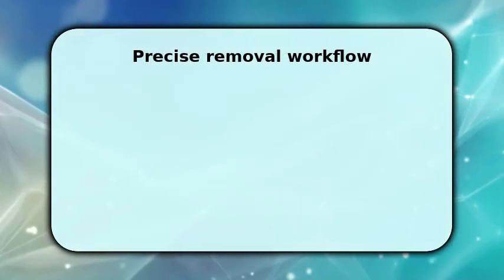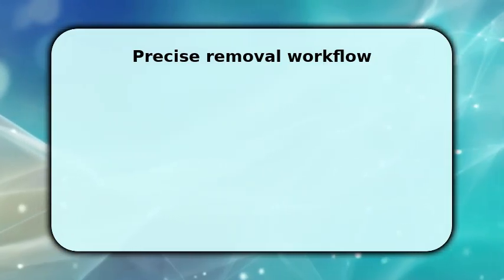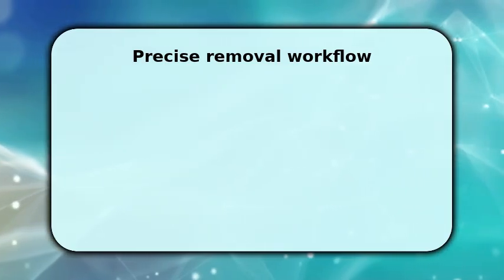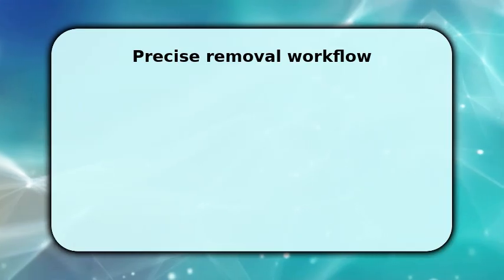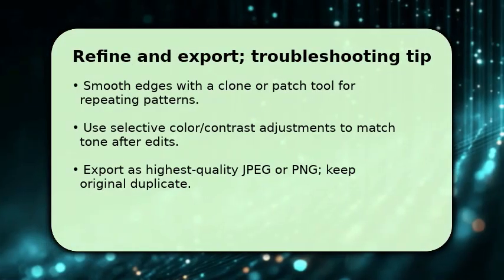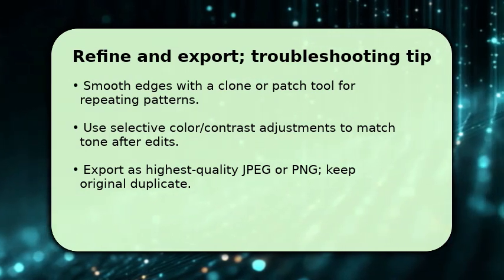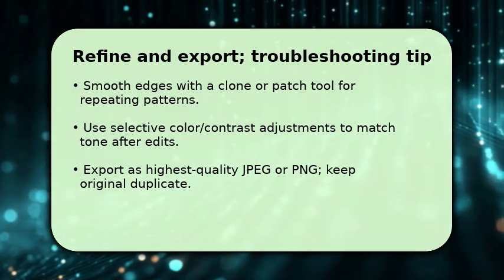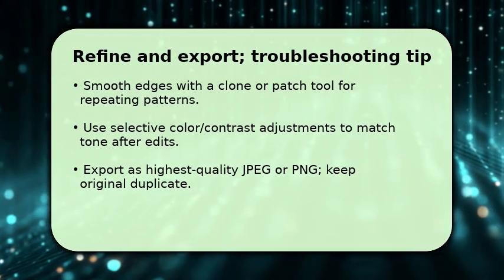How to Remove Text from Photo Mobile (updated)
Discover the latest techniques for removing text from photos on your mobile device. This updated video tutorial guides you through various methods, including editing apps and online tools that can help clean up unwanted writing in images.